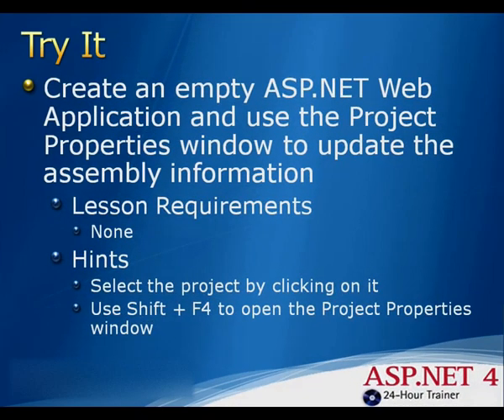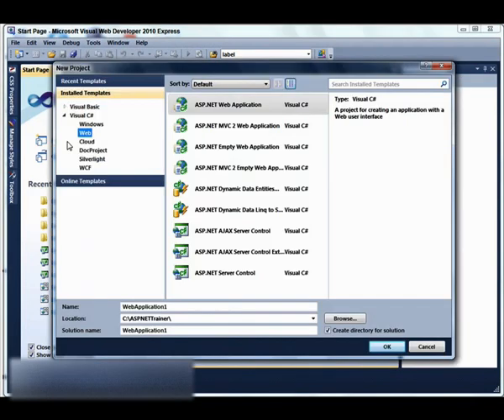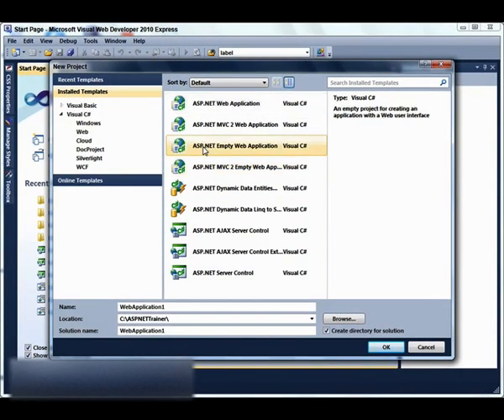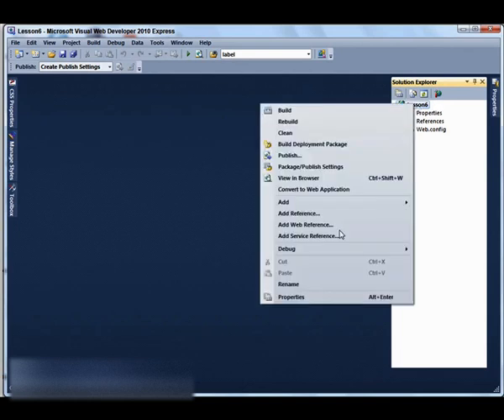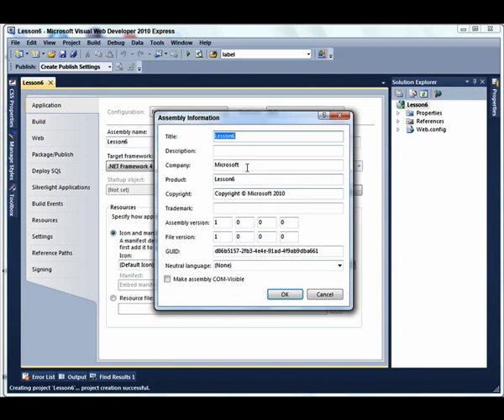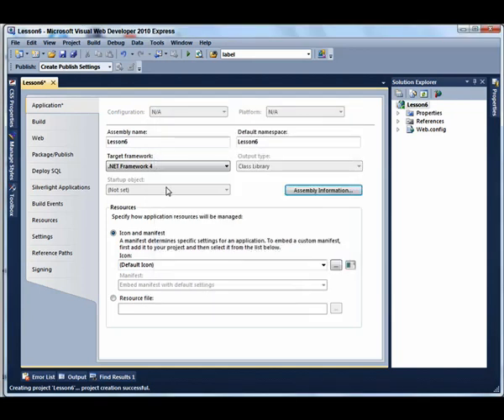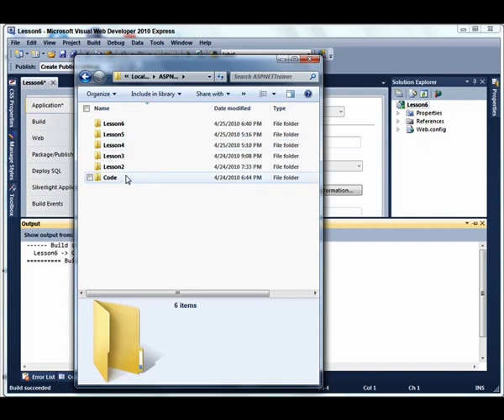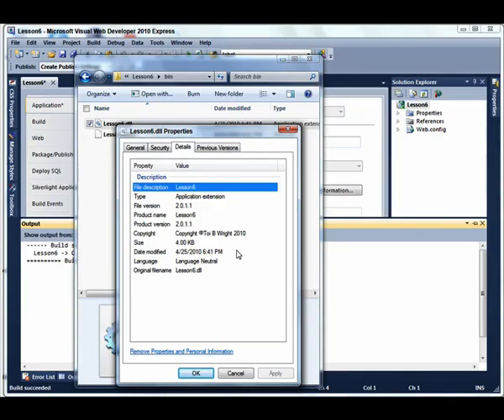Learn ASP.Net in 24 hours : Lesson - 6